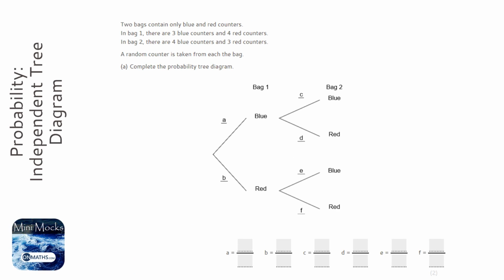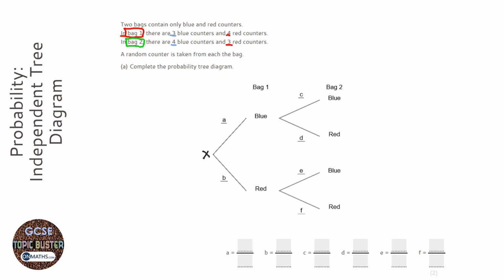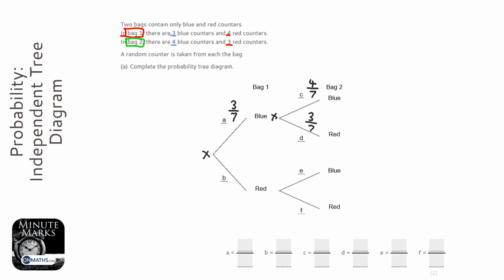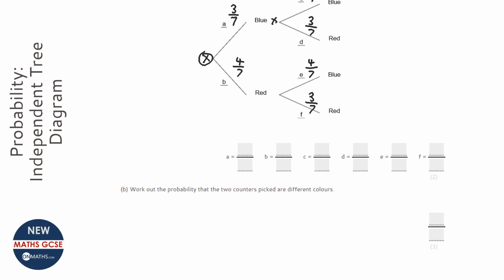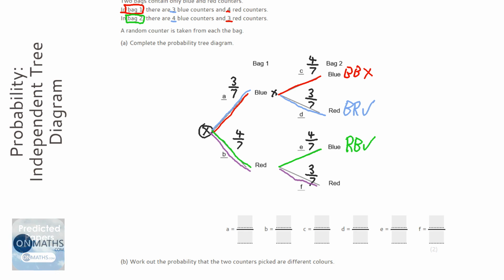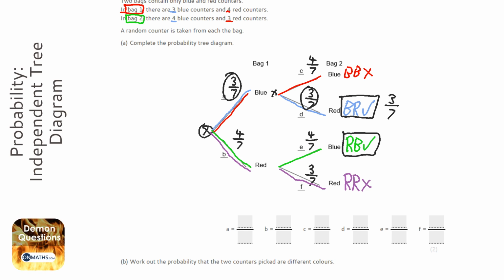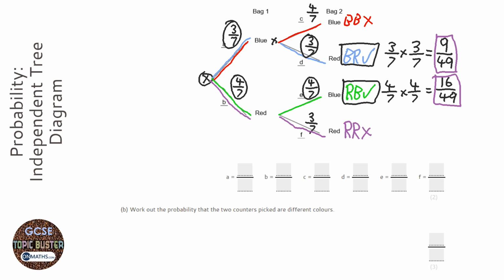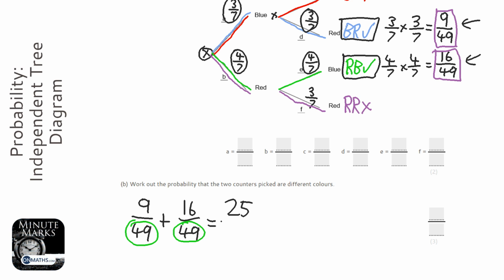Probability: Independent Tree Diagram (Grade 5) - OnMaths GCSE Maths Revision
Topic: Probability: Independent Tree Diagram